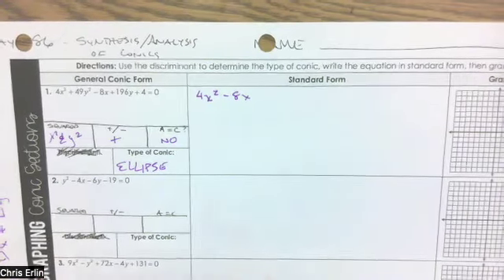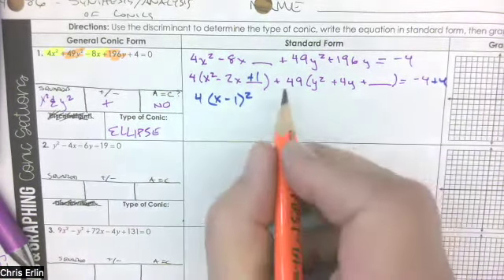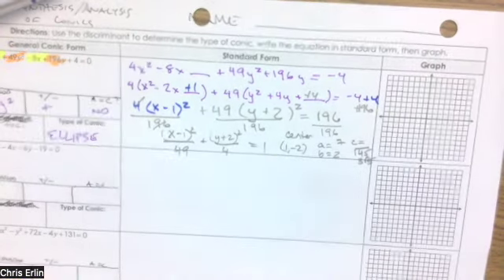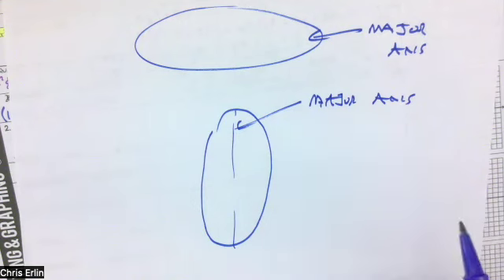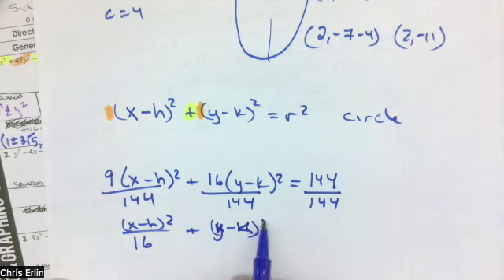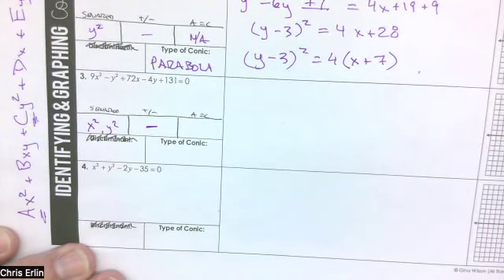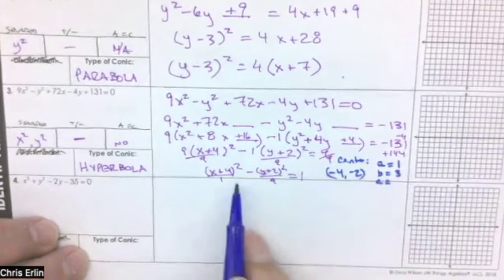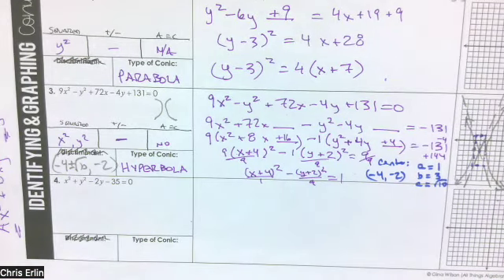Distinguishing Conics in General Form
How can we tell if a general form of the equation will result in a Circle, Ellipse, Hyperbola or Parabola, once we've converted it to Standard form (by completing the square)?  Mr. Erlin walks you through the process